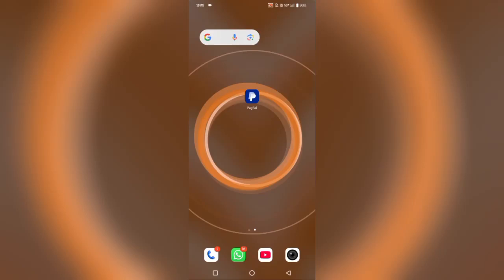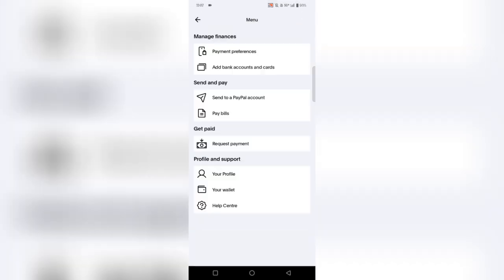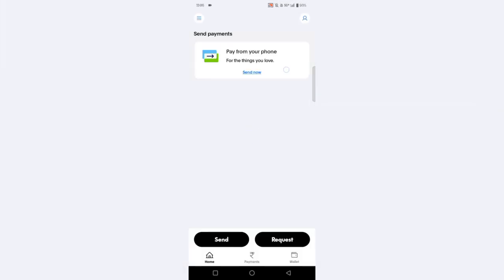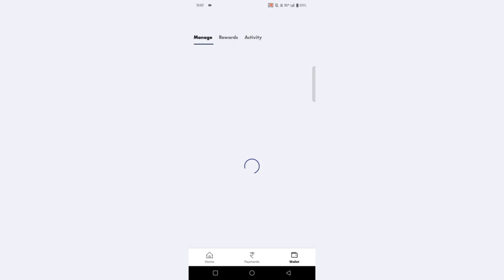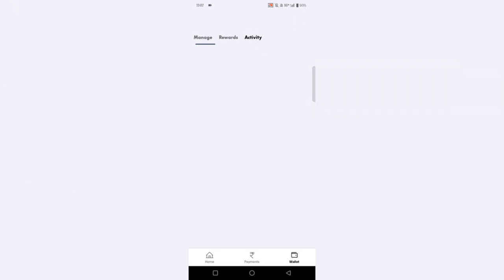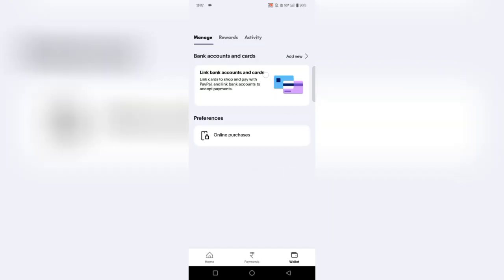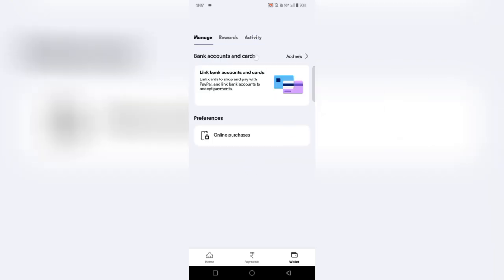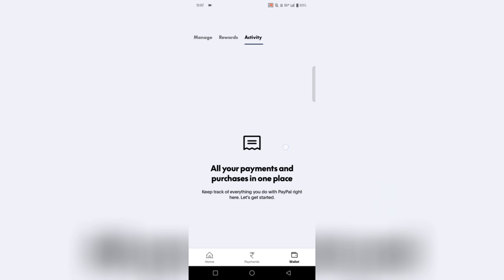PAYPAL MOBILE APP REVIEW (EXPLAINED)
:) This video shares information gathered from publicly available sources and user feedback. I haven’t personally used or endorsed the app—just providing a summary for you.

Description: Learn about the PayPal Mobile App in this detailed review. Discover how to set up and navigate the app for easy online payments, money transfers, and secure transactions. This review covers its key features, including adding bank accounts, sending money, checking transaction history, and managing account settings. We also discuss its user-friendly interface, security features, and overall performance to help you decide if PayPal is the right app for your mobile banking needs. Perfect for new users and anyone considering using PayPal for mobile payments.

Intro - 00:00
Review - 00:05